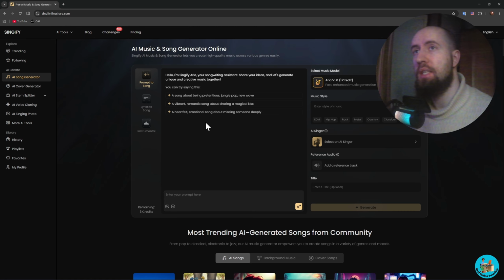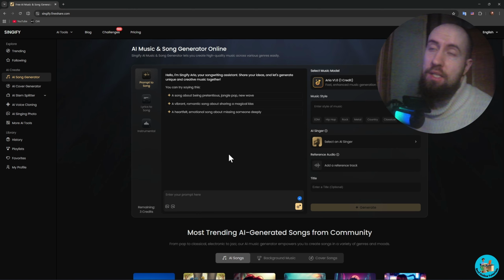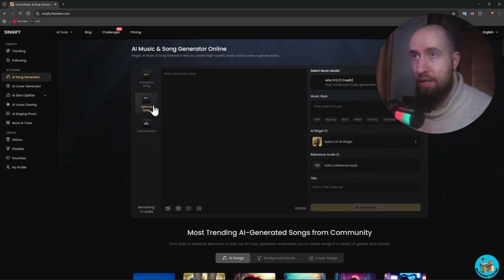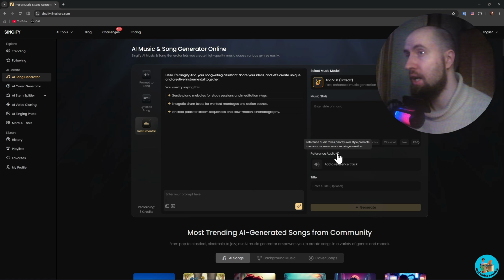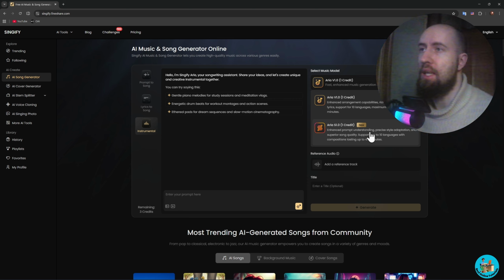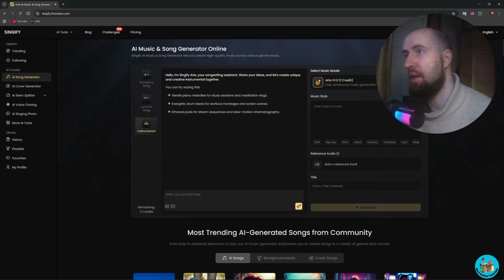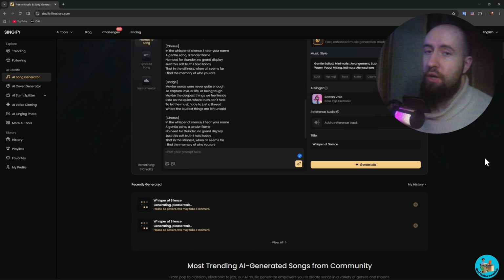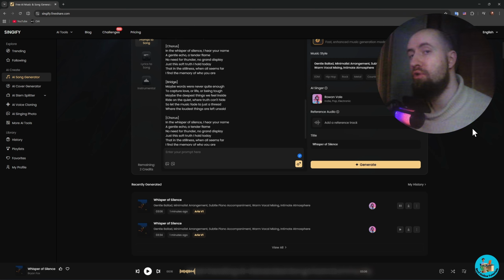How to Make AI Cover Songs with Singify AI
Learn how to create stunning AI cover songs with Singify AI, a revolutionary tool that allows you to produce high-quality music covers using artificial intelligence. In this video, we will guide you through the process of making AI cover songs with Singify AI, from start to finish. With Singify AI, you can transform your favorite songs into unique covers that sound like they were recorded by a professional artist. Whether you're a music producer, a singer, or just a music enthusiast, this video will show you how to make AI cover songs with Singify AI and take your music creation to the next level. By following the steps outlined in this video, you'll be able to produce amazing AI cover songs that showcase your creativity and talent. Making AI cover songs with Singify AI is easier than you think, and with this video, you'll be well on your way to creating incredible music covers that will impress your friends and family.